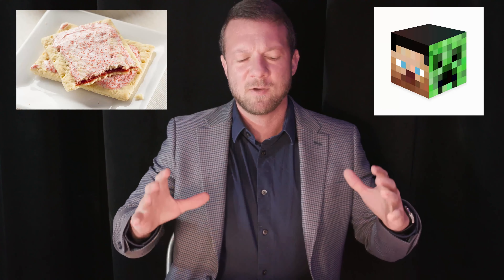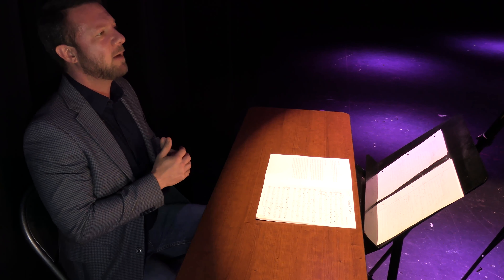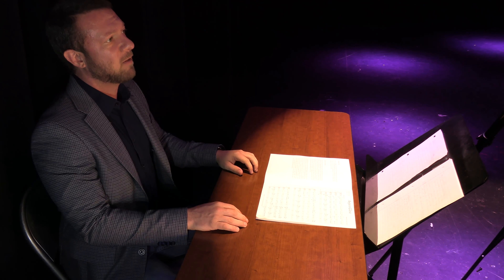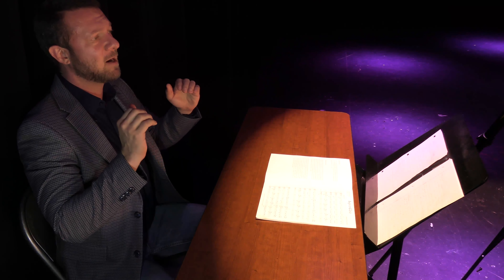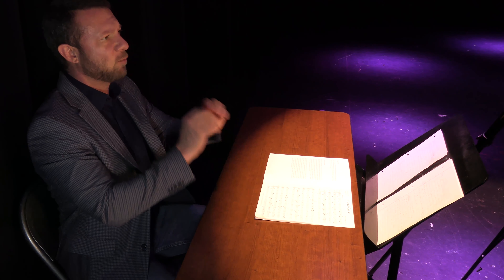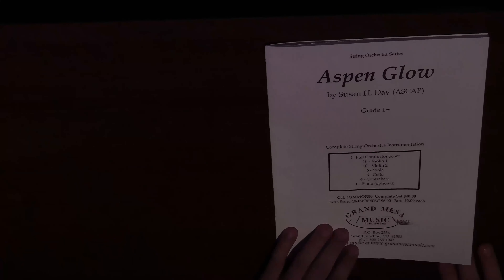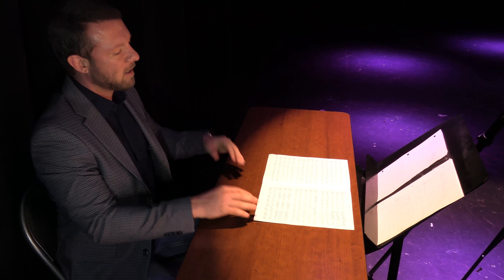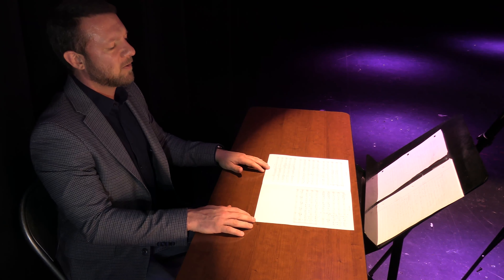S2E02: How to Teach Aspen Glow - Overview